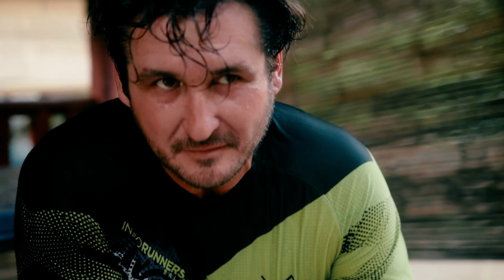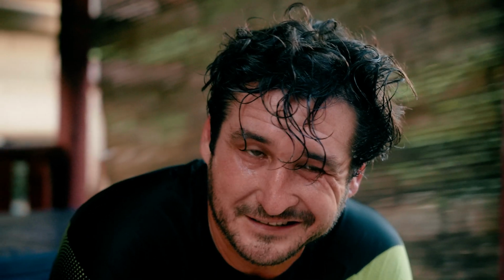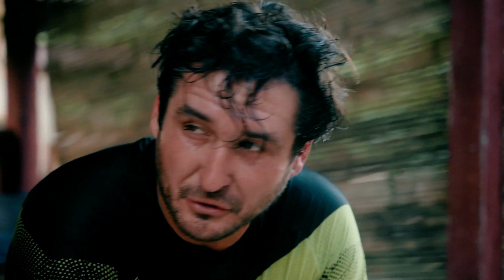Road to 2:39 - "No Track, No Problem"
Road to 2:39 - EP:6!

Session - Fatigued miles

3.5KM Warm up

6km @ pace 3:43 per/km
10min rest
3x 1 mile @ 3:26 per/km
3 min rest

3.5km Cool down